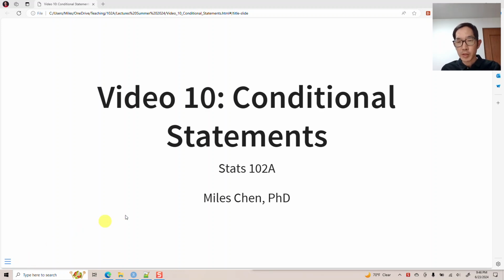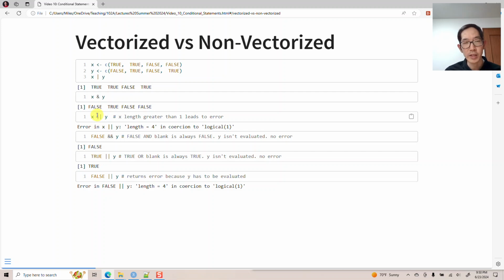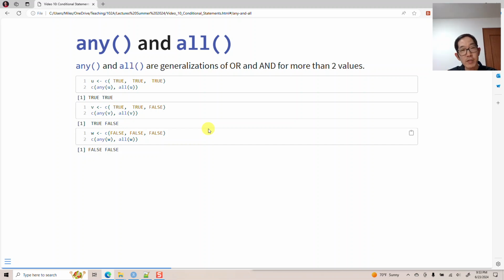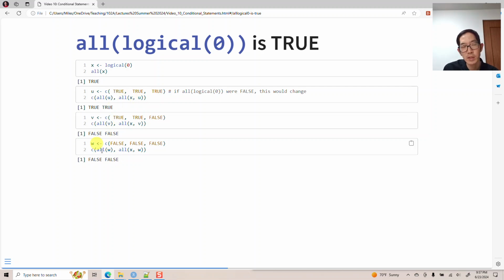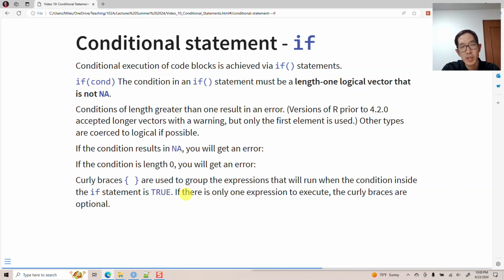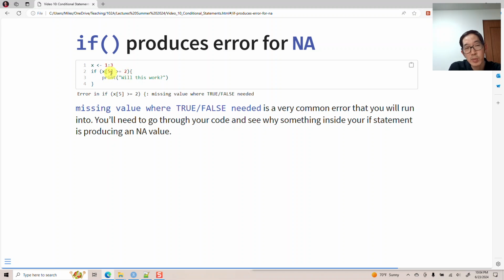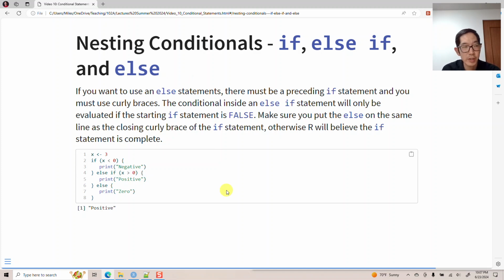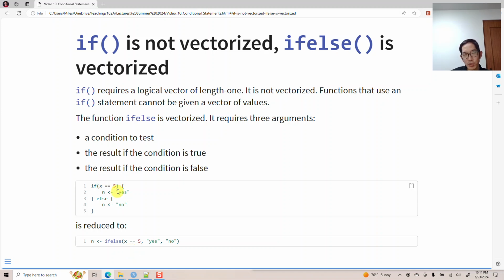Stats 102A - 2024 Summer - Video 10 - Conditional Statements